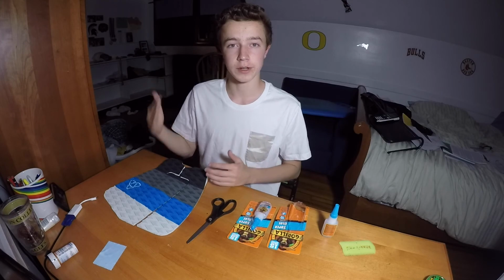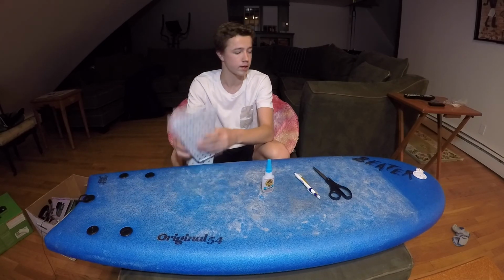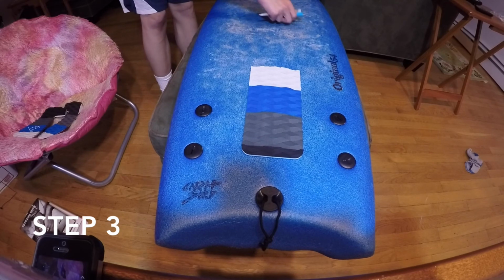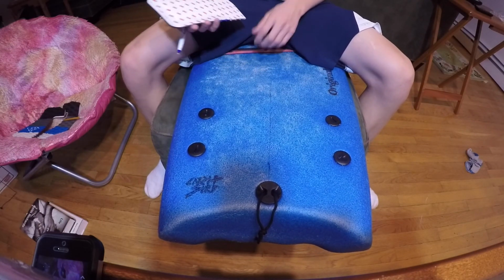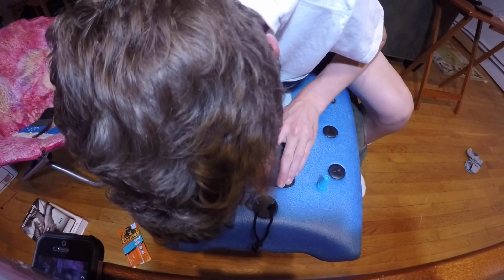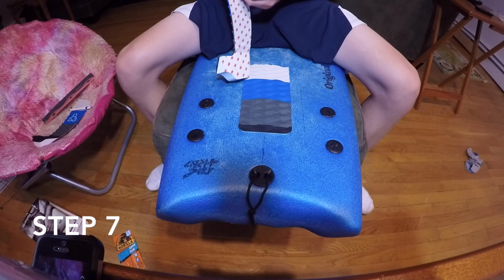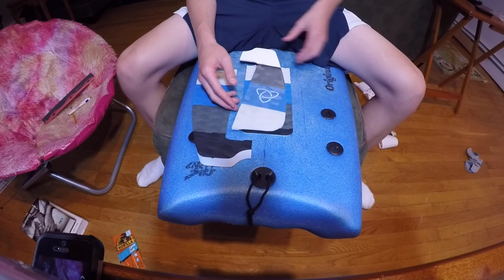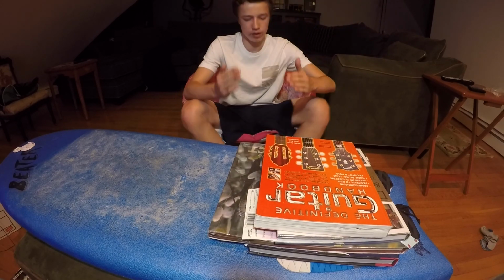HOW TO: How to put a Stomp Pad on a Beater Board